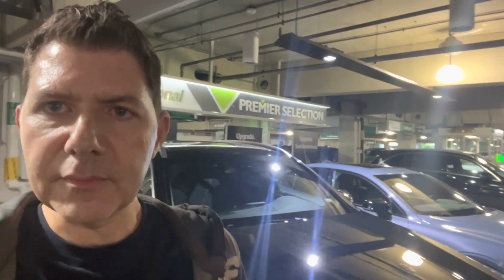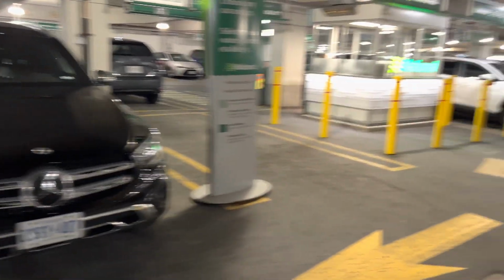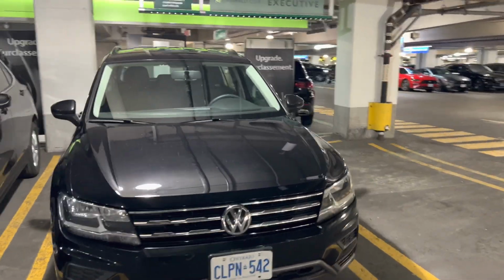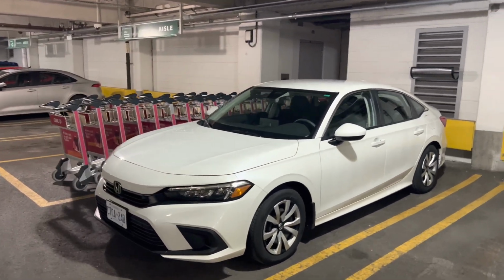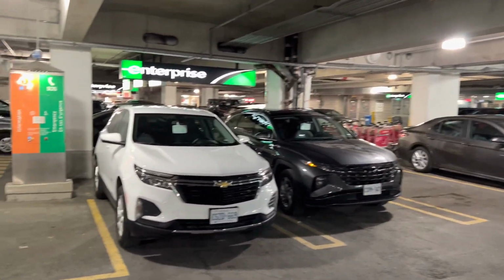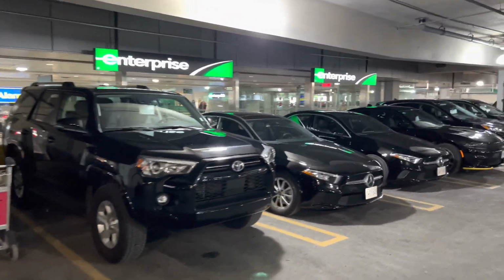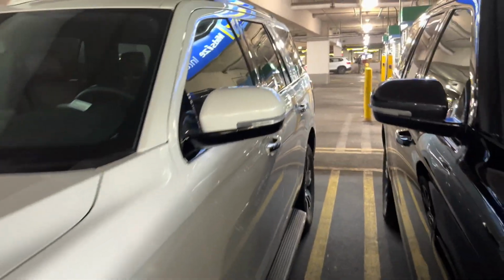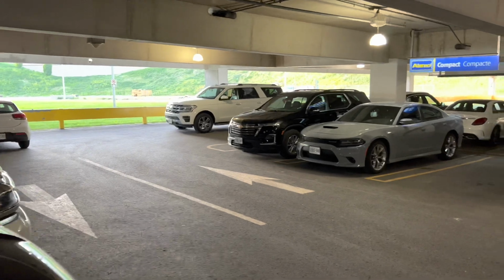National Car Rental, Enterprise, Alamo - Toronto Airport (YYZ) - May 29, 2022 - Sunday Evening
Walking tour of the car rental selection of vehicles available at National Car Rental, Enterprise, Alamo - Toronto Pearson International Airport (YYZ)

National Executive and Emerald Aisle and Premier Selection